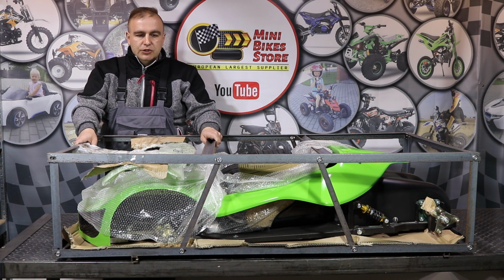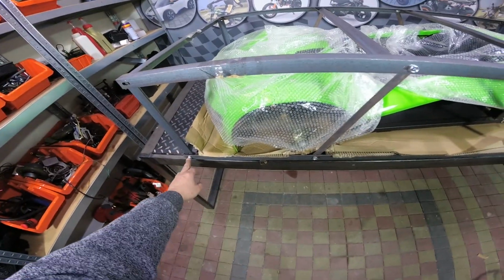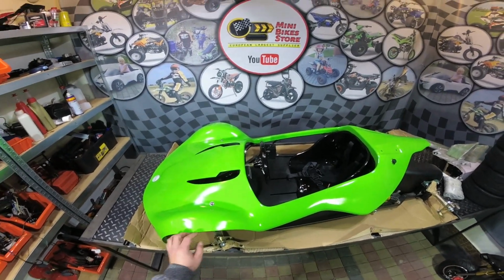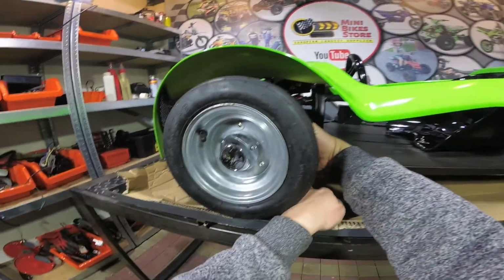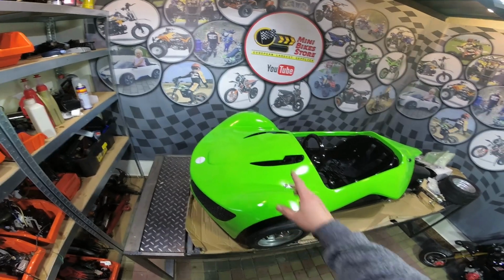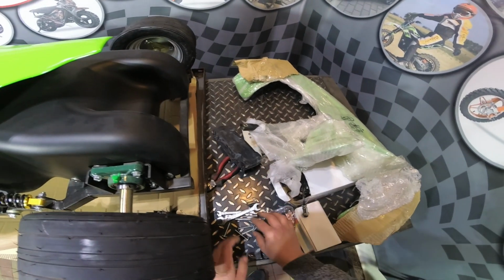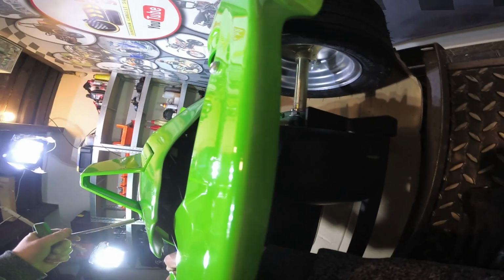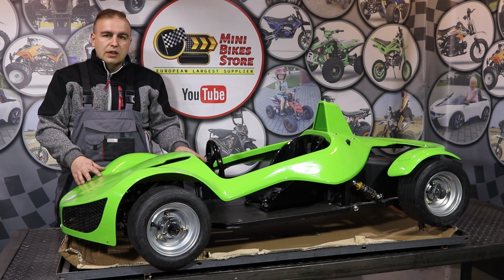GT RAZER 1000W 48V Electric FORMULA 1 Car Unboxing + Assembly Instructions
Video step by step how to properly assemble 1000W 48V GT RAZER Mini Formula 1 Car for children. Video will also show you what is in the box, how to get the mini Formula 1 Car ready for first use, how to test the electric 1000W 48V Electric Car GT Razer from Nitro Motors.